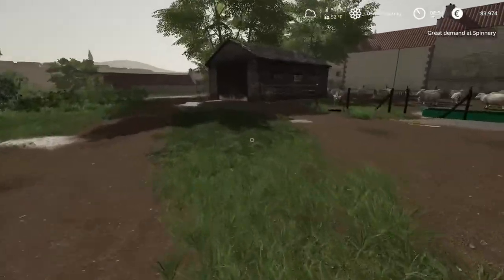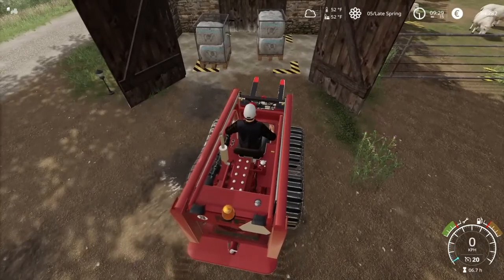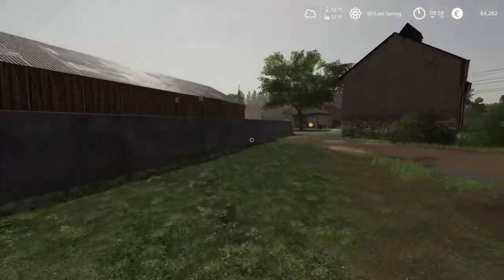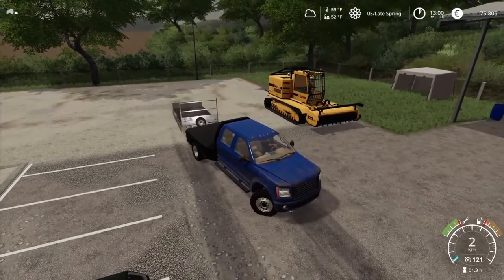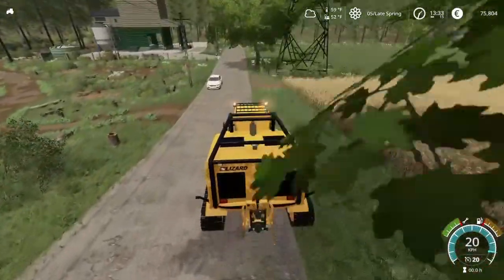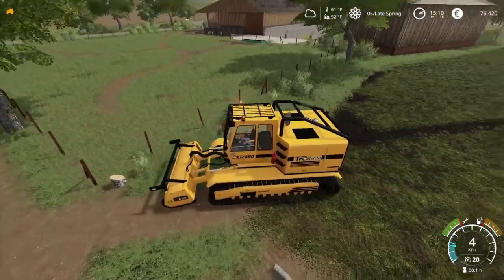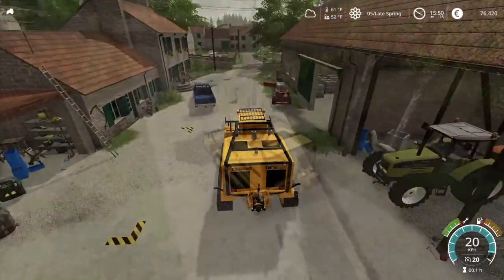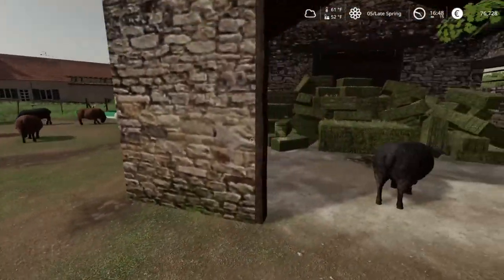FS19 We're back in France! Season 3 #32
Today is all about removing the trees along field 1